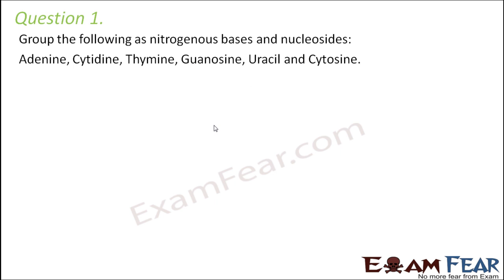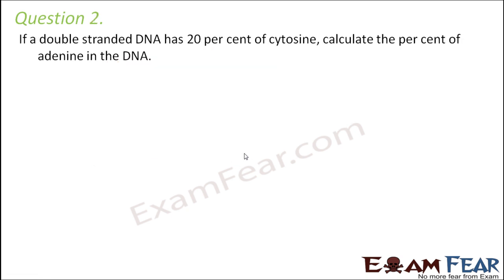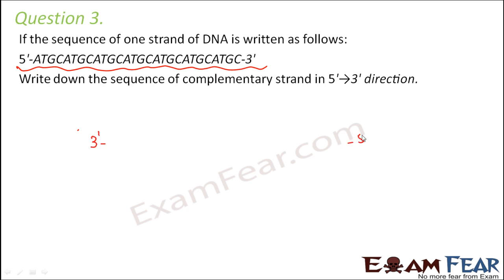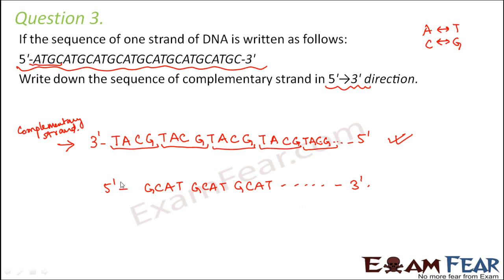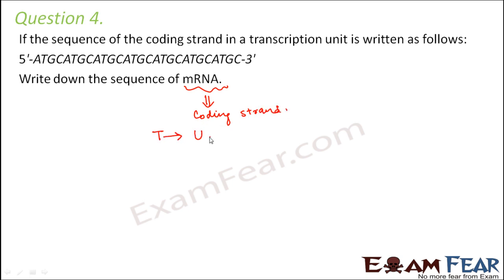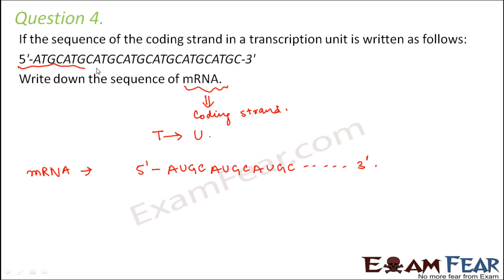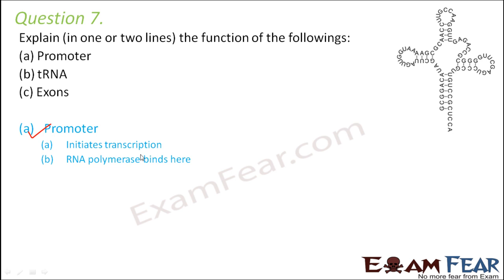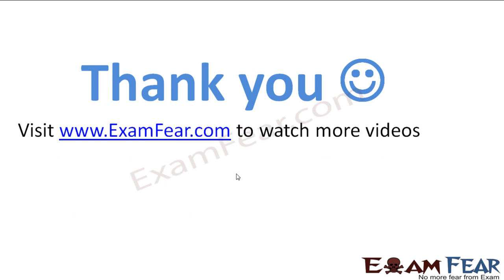Biology Molecular Basis of Inheritance part 38 (Questions) class 12 XII